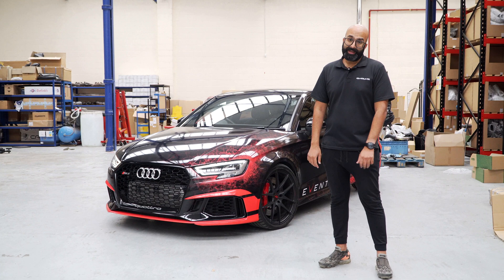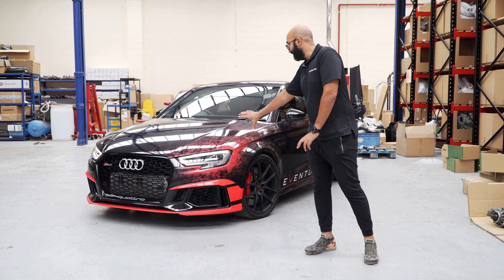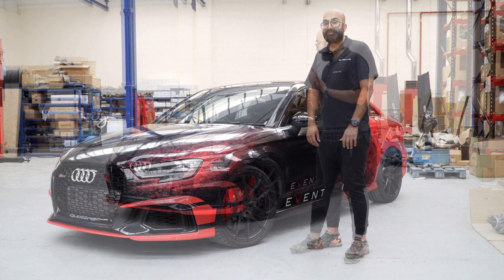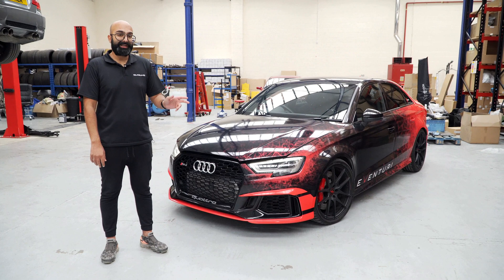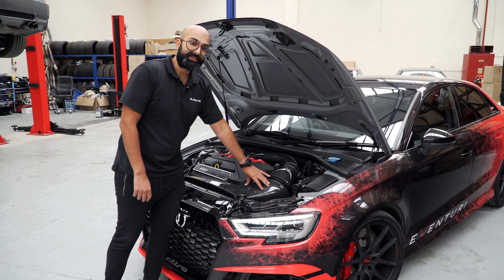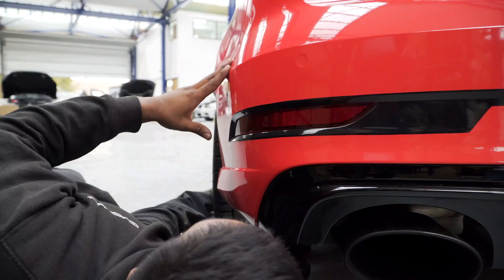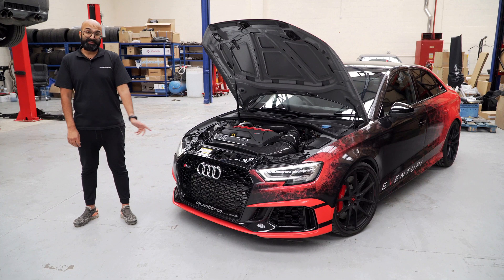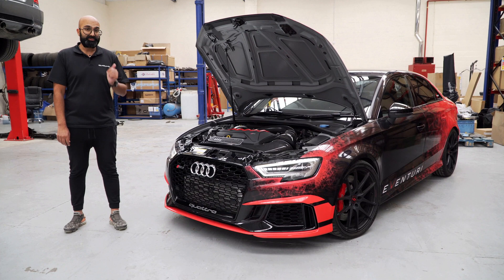Unveiling the next stage of Eventuri's RS3 - Custom Livery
Whilst we liked the RS3's Nardo Grey paint, it didn't quite suit the aggression the high horsepower build deserves. So we got in touch with Skepple to have a custom Eventuri Livery designed to make the car easily identifiable at events such as VMAX and Drag Racing.

We also fitted some Acexxon rear reflector deletes to finish the look off, along with refitting the 6Sixty Design Laevis Forged Magnesium wheels which save us a huge 24kg of rotating mass!